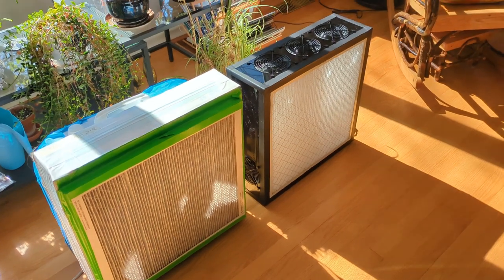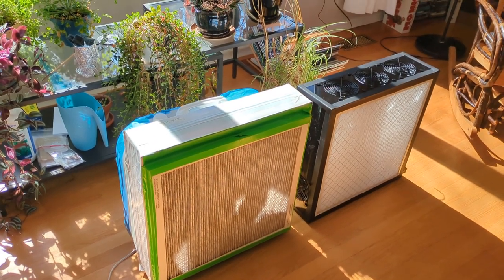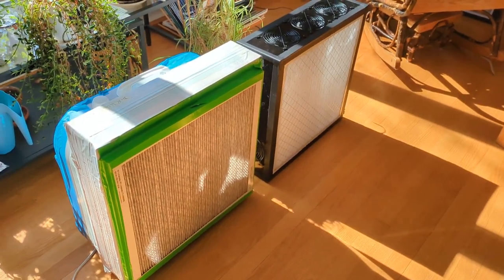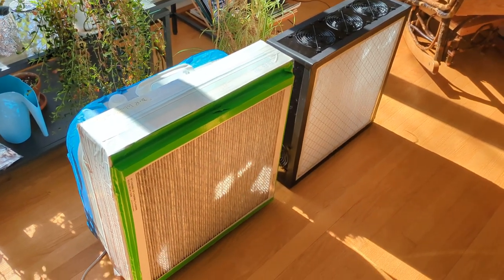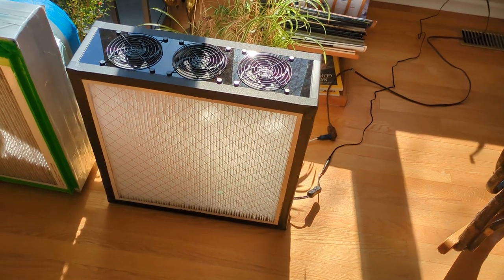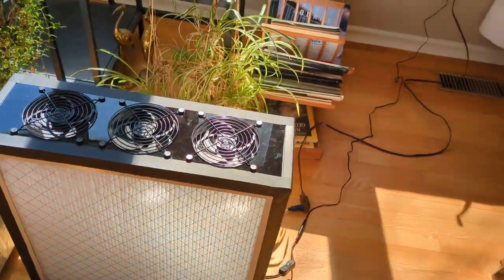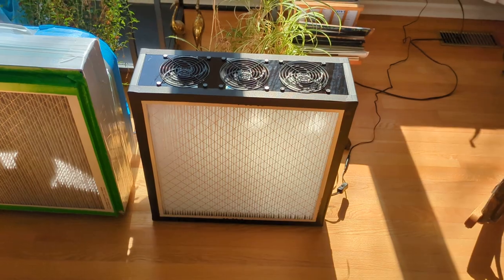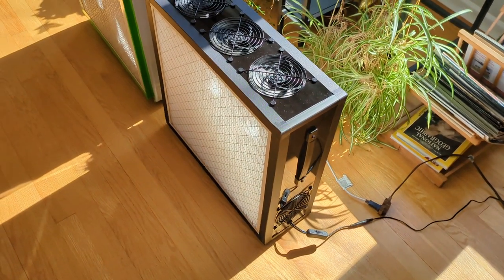Fan Filter Boxes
This is a short video about fan filter boxes. We've been using Corsi-Rosenthal boxes for a while, and they filter well but they can be a bit loud. We recently got some quieter ones.